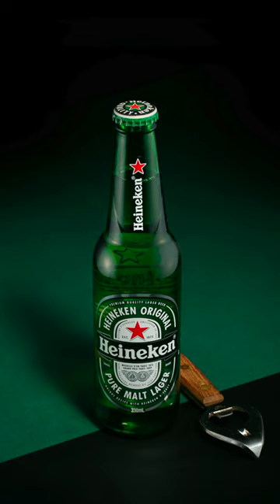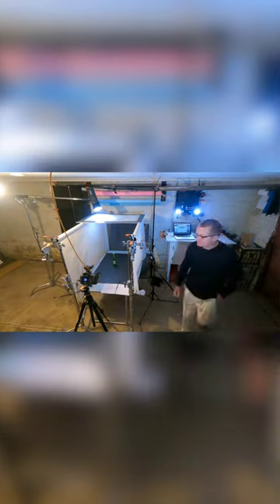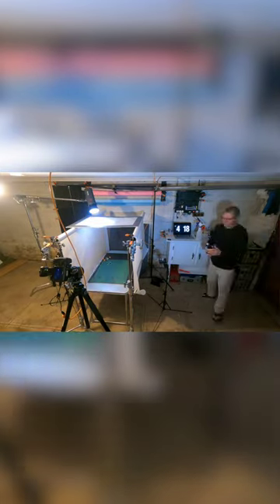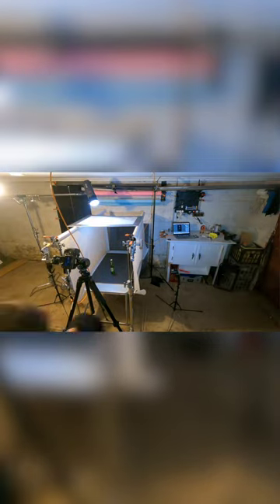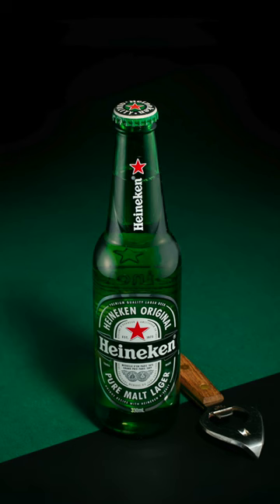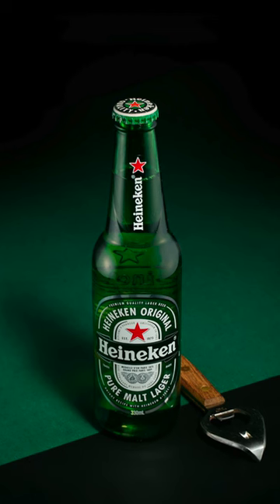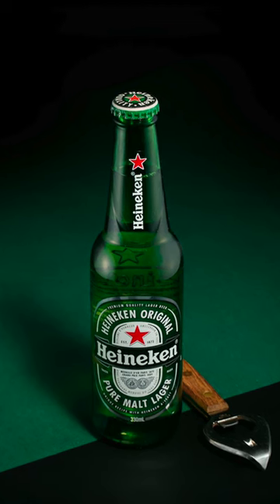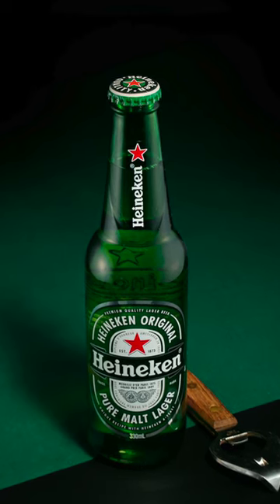How I created this heineken beer photograph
I am a product and people photographer based in Melbourne, Australia.